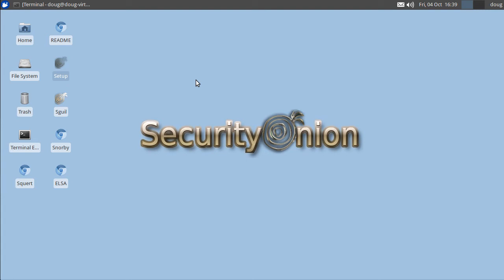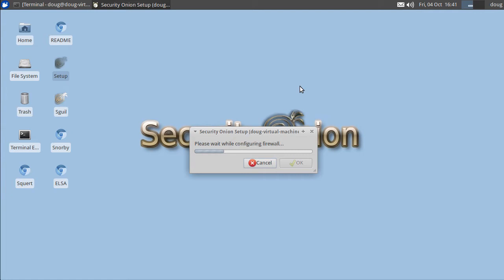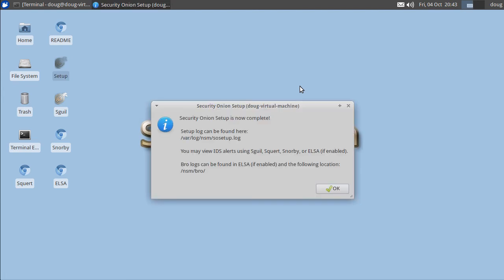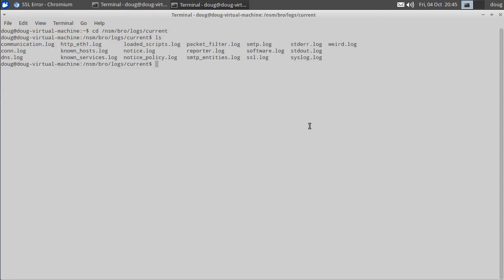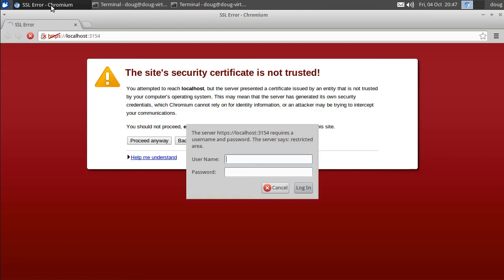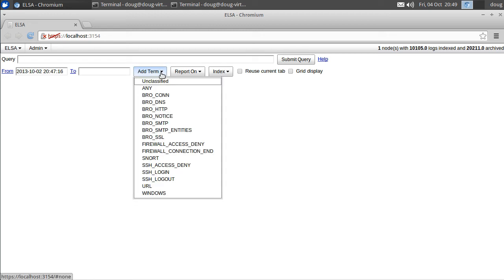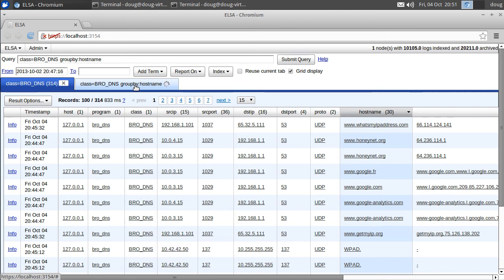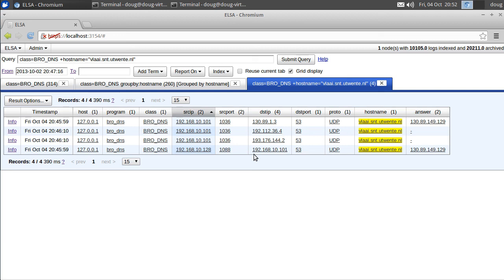Security Onion Searching DNS Traffic using Bro and ELSA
In this video, we'll see how you can use Security Onion to configure Bro and ELSA.  In just a few minutes, we'll be monitoring DNS traffic and slicing and dicing DNS logs using ELSA.  If you have any questions or problems, please use our mailing list: